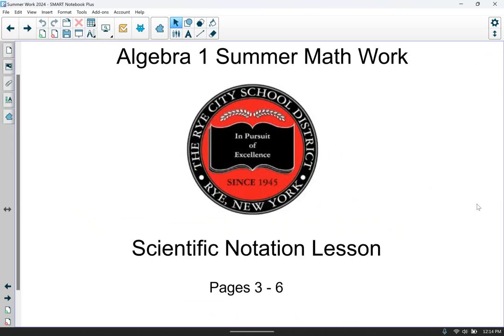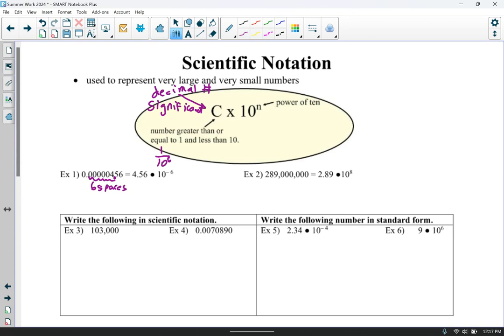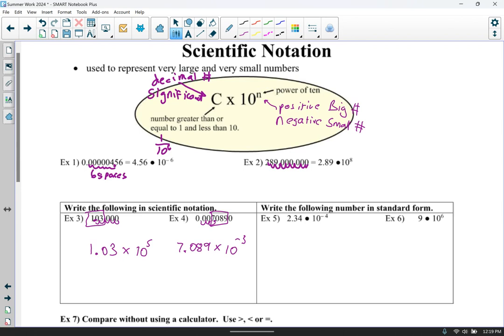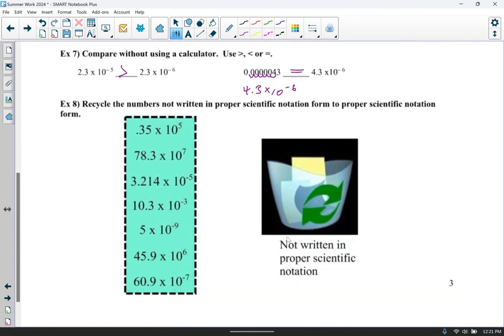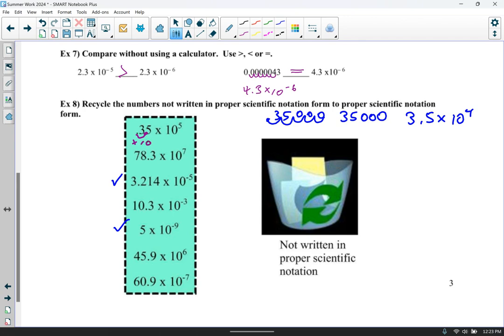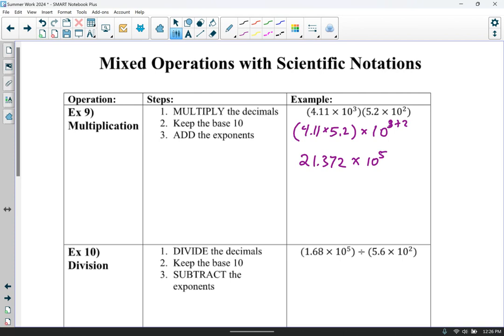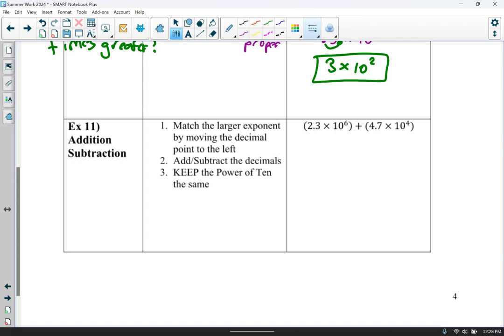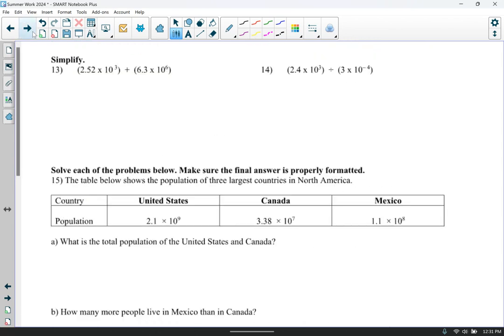1 - Scientific Notation